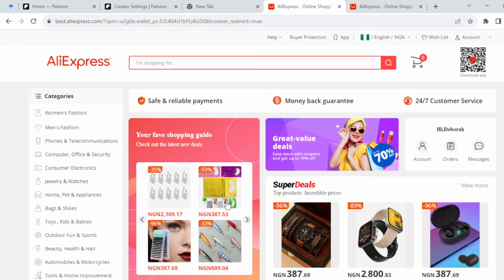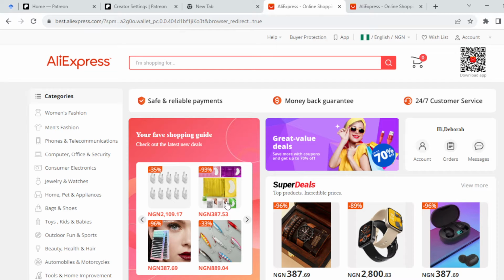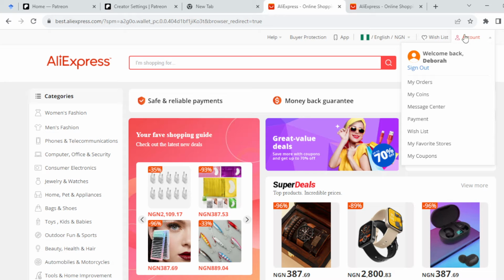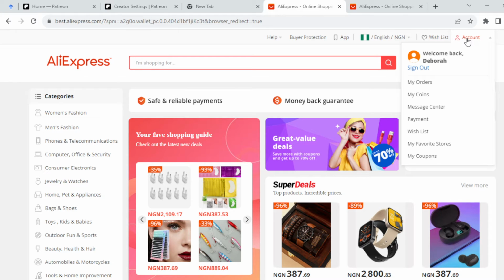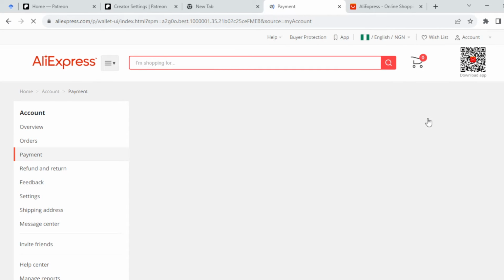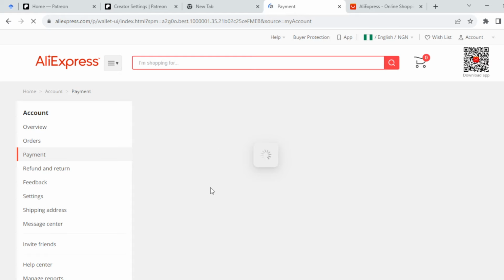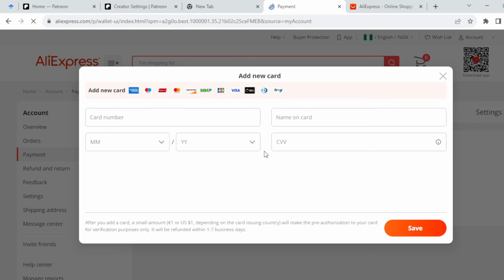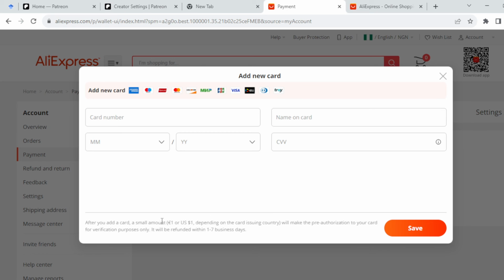How To Add Credit Card On AliExpress (Quick Tutorial)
Today we talk about How To Add Credit Card On AliExpress , so stay until the end of the video to see the full explanation.